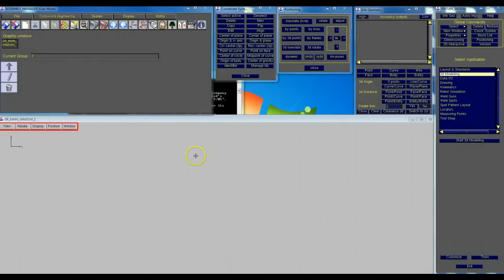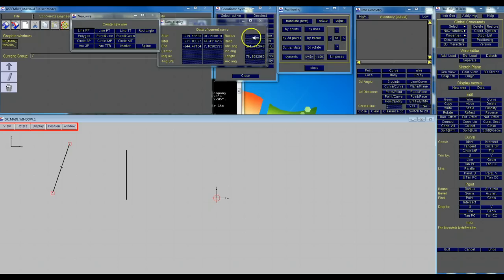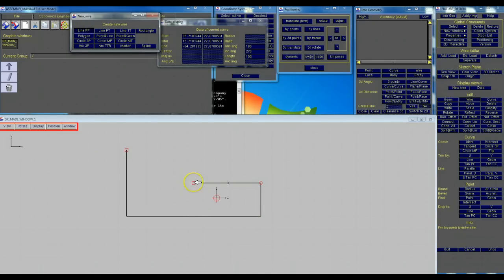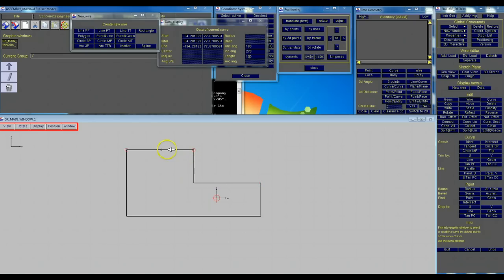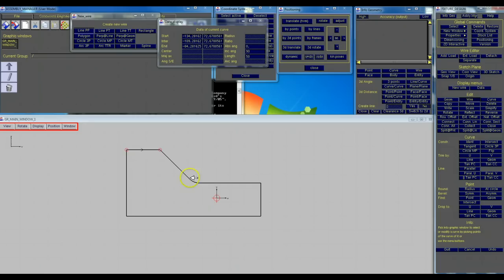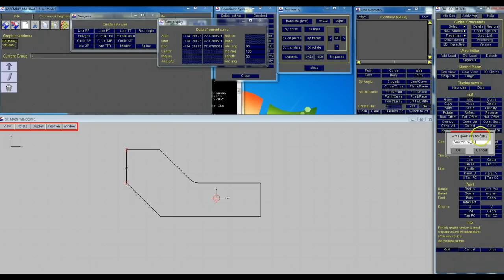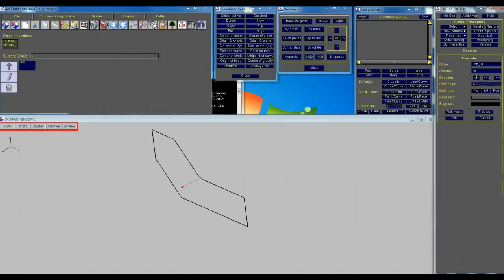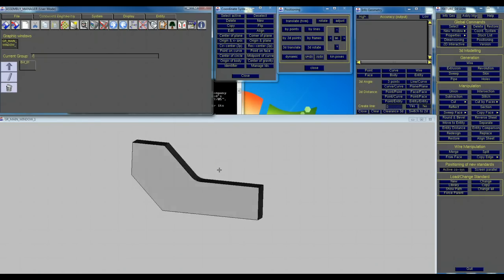Fides Tutorial: Create a Wire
How to create a wire in fides